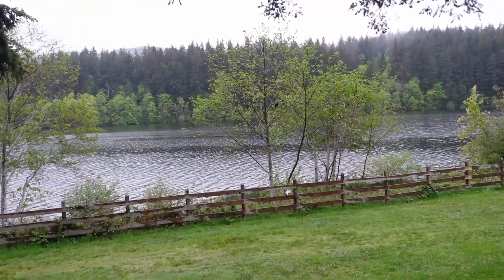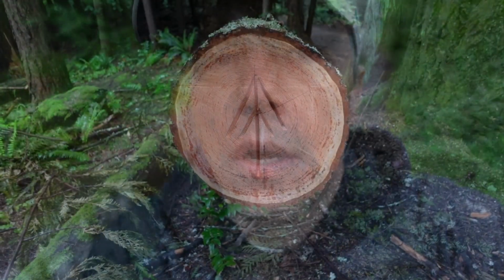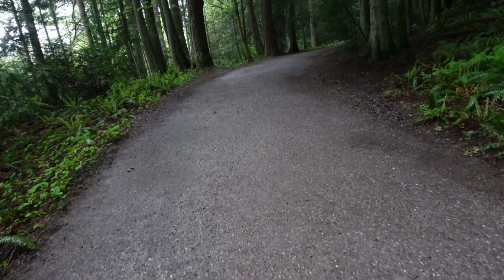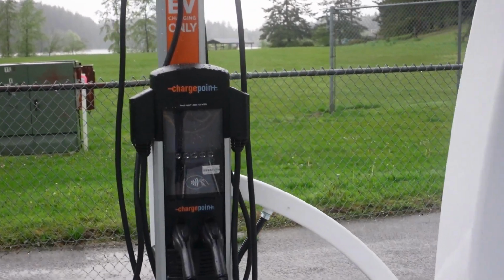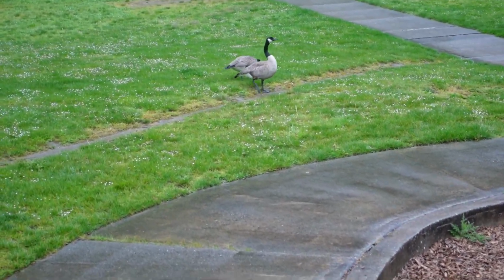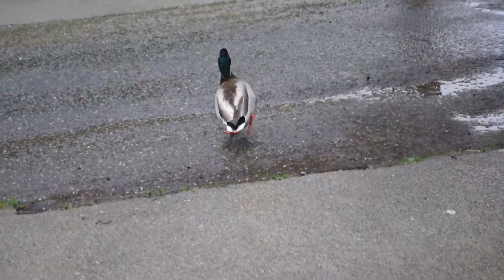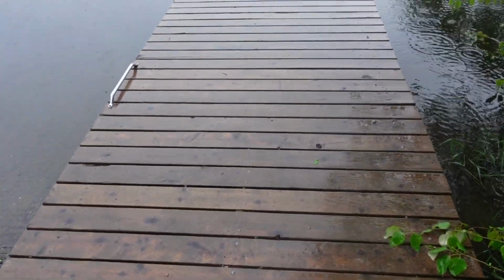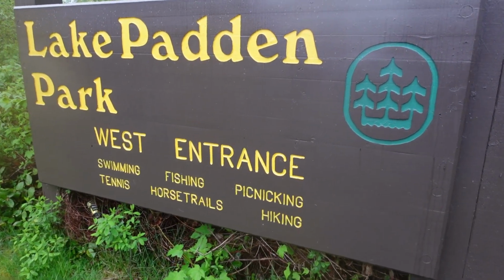Hiking with Brian. A Sunday hike around Lake Padden in Whatcom County Washington USA - Subscribe!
Join me as I take a hike around Lake Padden in Bellingham Washington.